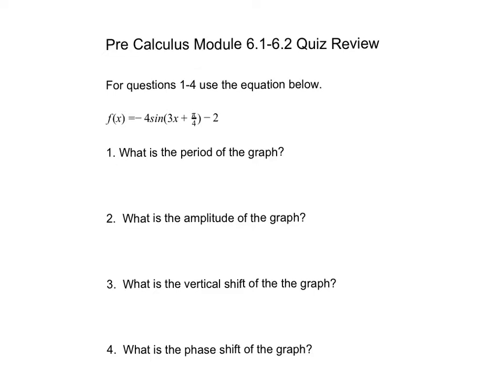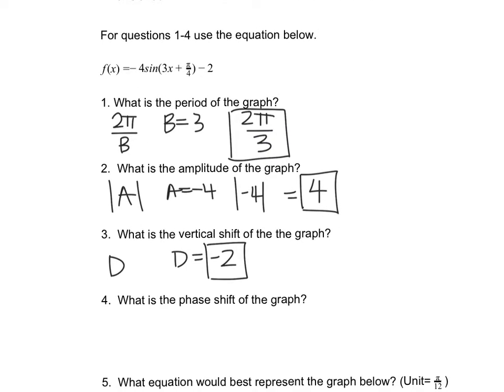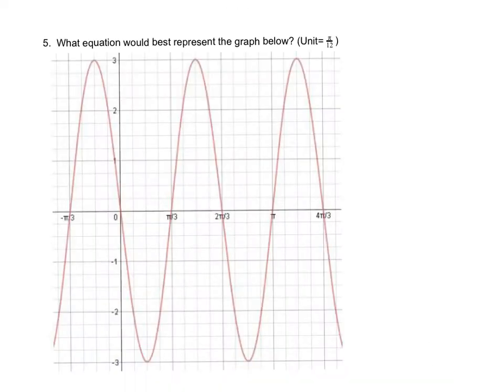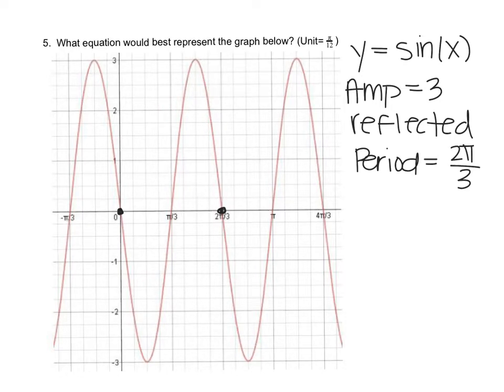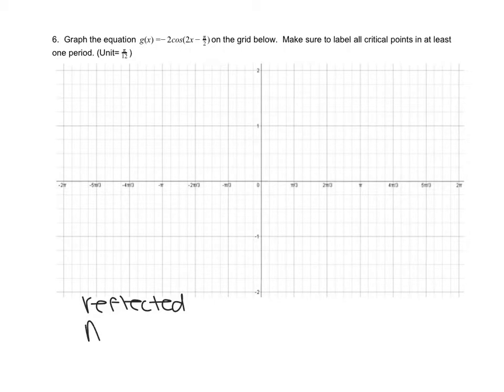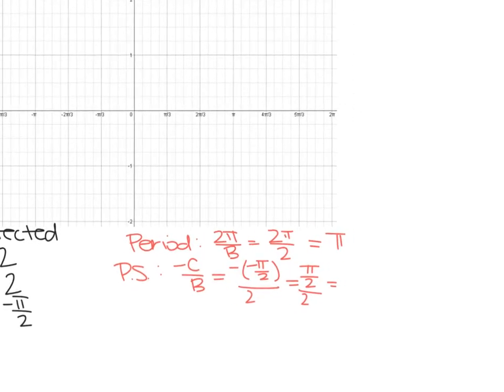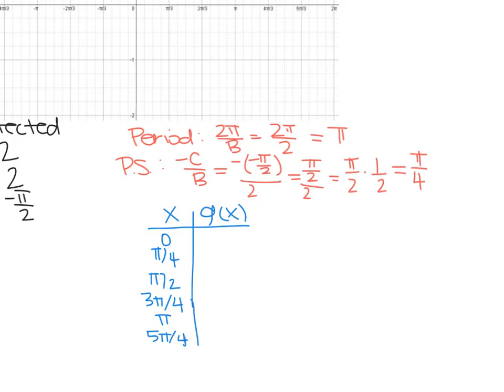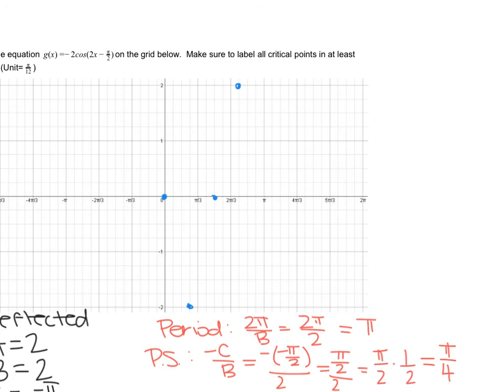Pre Calculus Module 6.1-6.2 Quiz Review